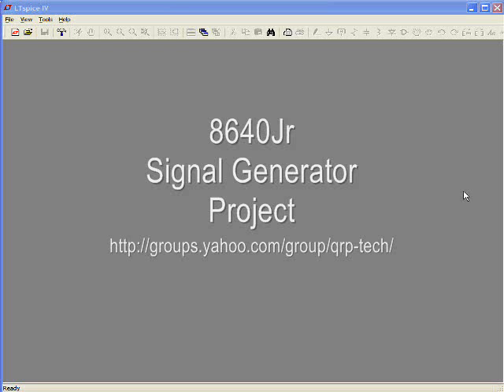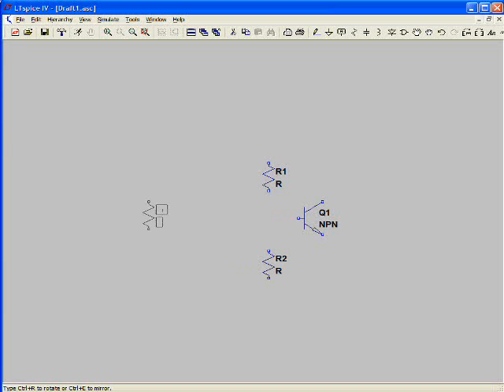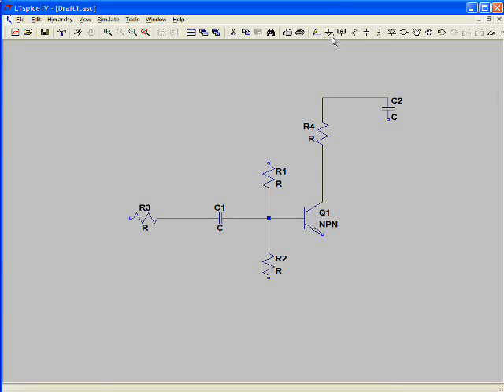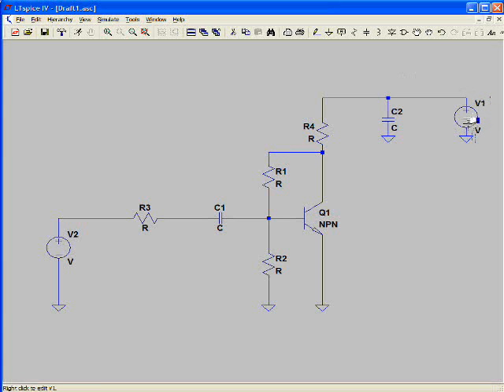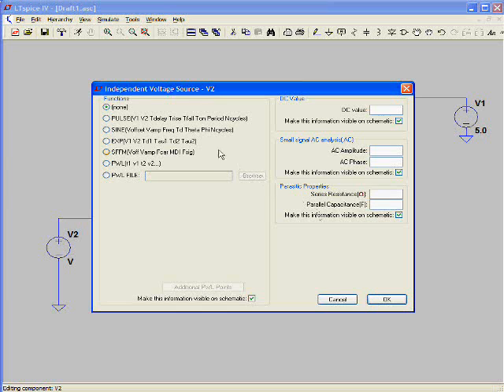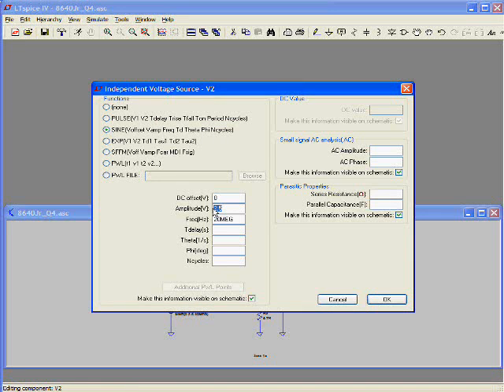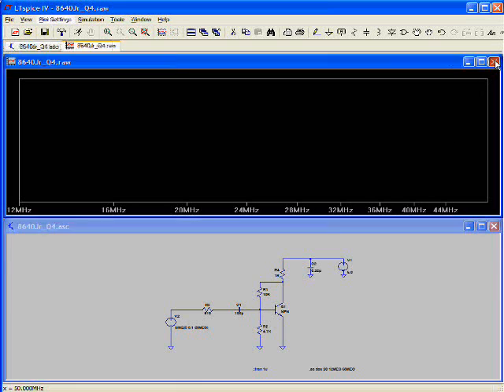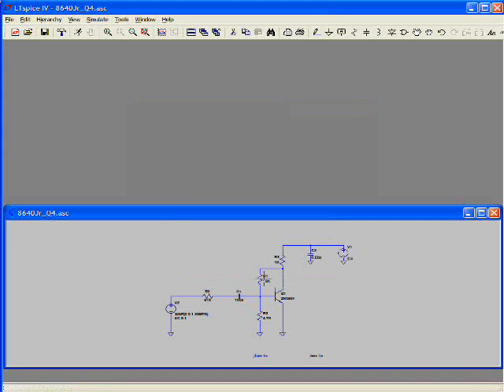8640Jr_Q4_0001.wmv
LTSpice Circuit Simulation of 8640Jr Buffer Stage Q4.
Tutorial on how to build a circuit in LTSpice.